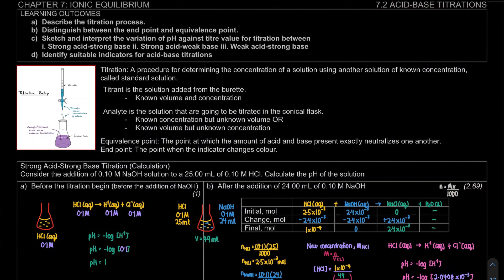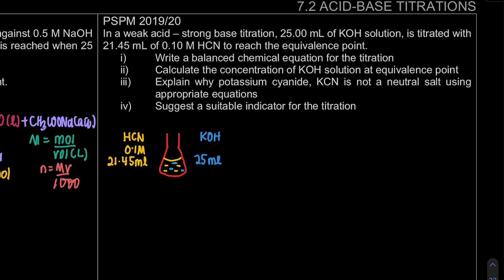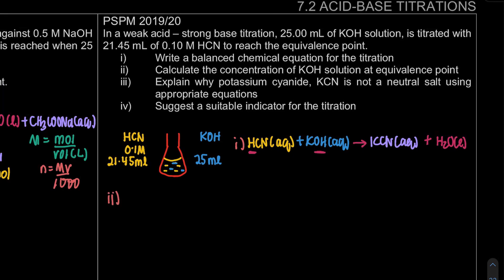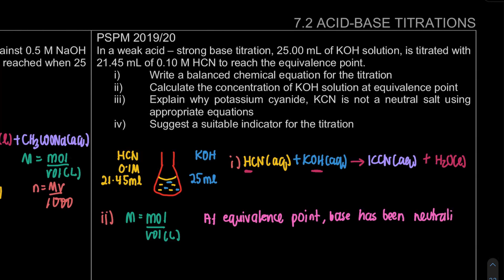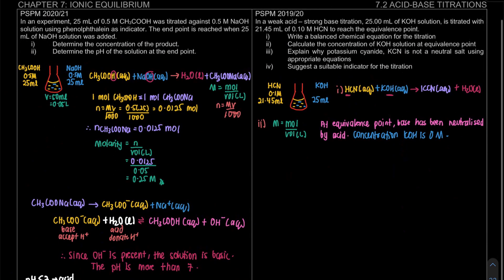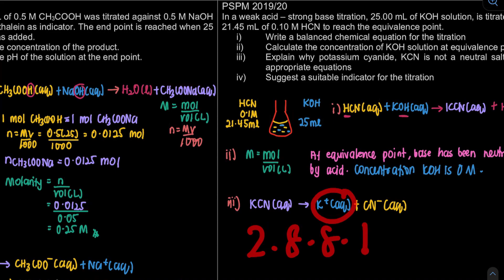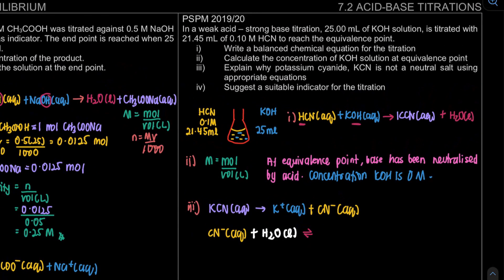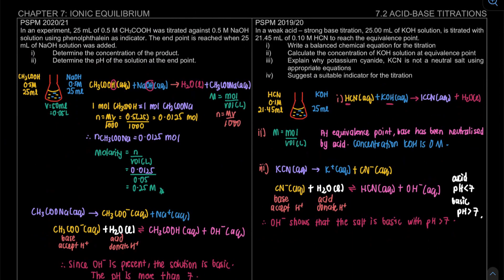7.2 Acid-Base Titrations - PSPM 2019/2020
0:00 Question i
2:36 Question ii
4:56 Question iii
9:40 Question iv